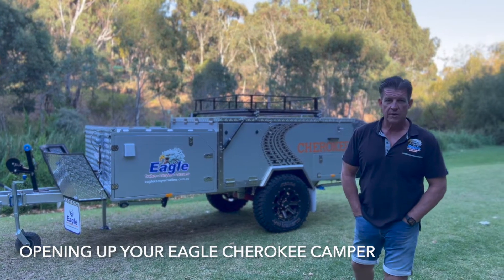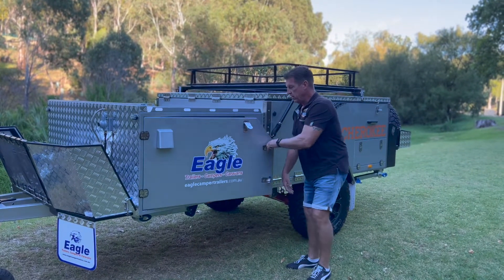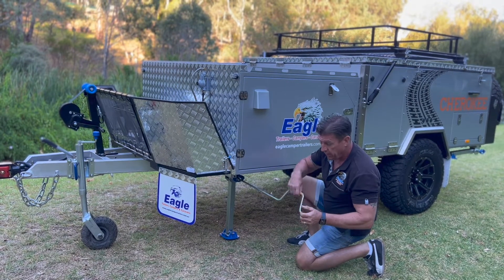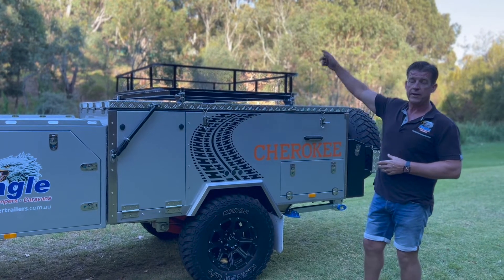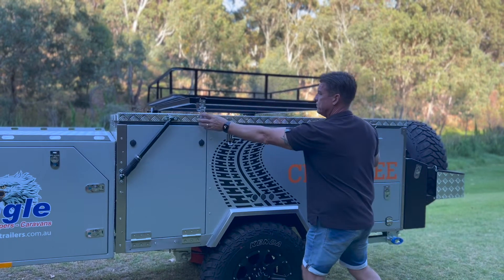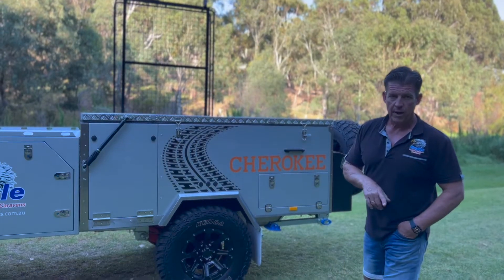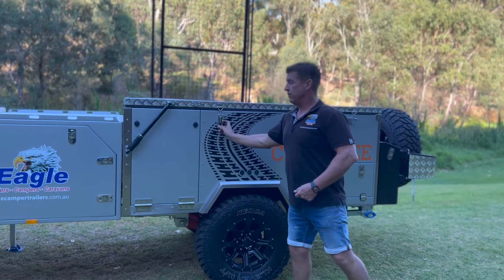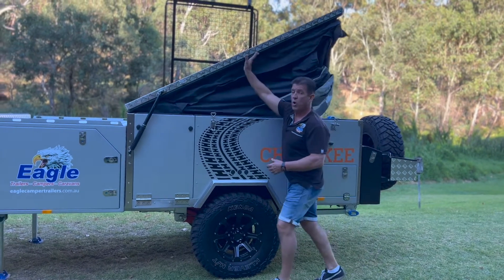Opening Eagle Cherokee Camper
The Eagle Cherokee is our popular forward fold off road camper trailer. Provides comfortable and spacious living with full offroad capabilities.

The Cherokee’s clever design will keep you securely off the ground and can sleep 4 comfortably inside. A tough and agile camper that is easy to tow and set up.

This video shows you how to open this camper.